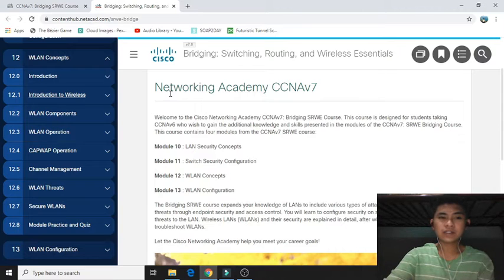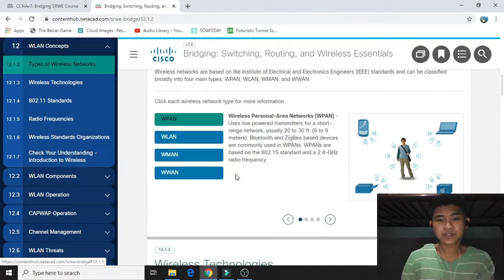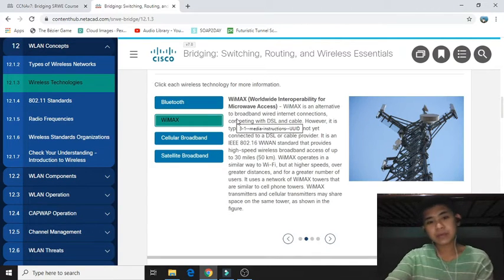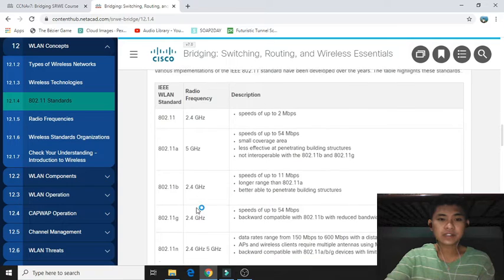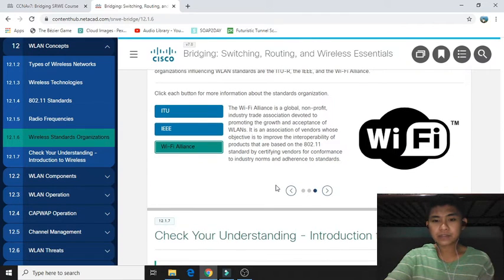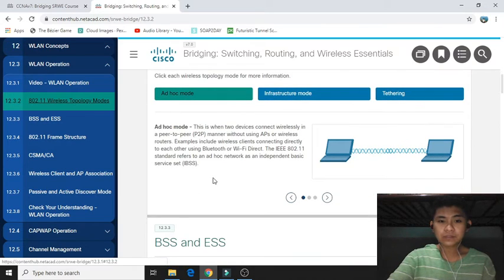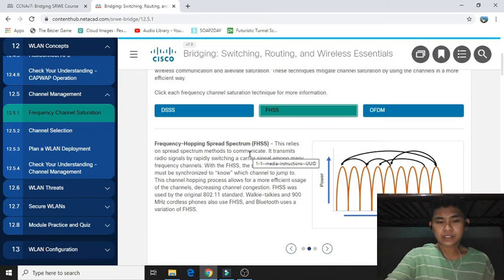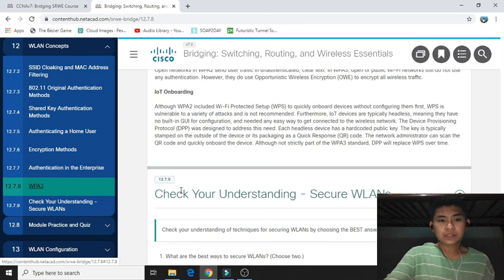CHAPTER 12 CONTENT